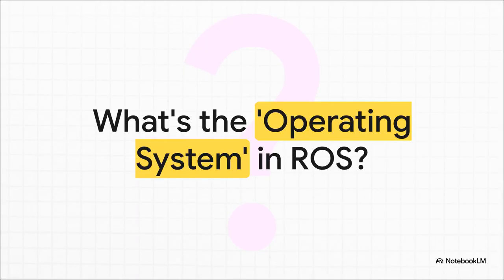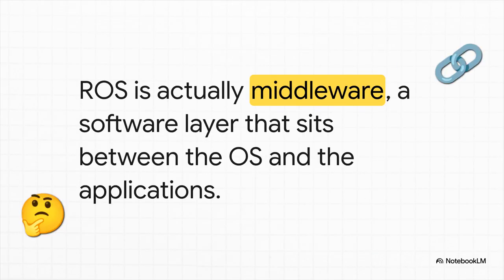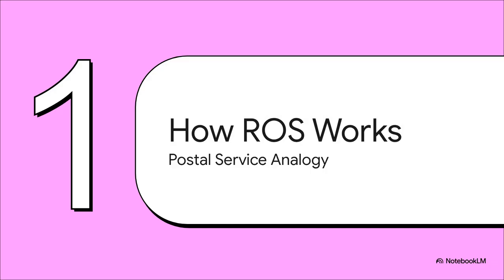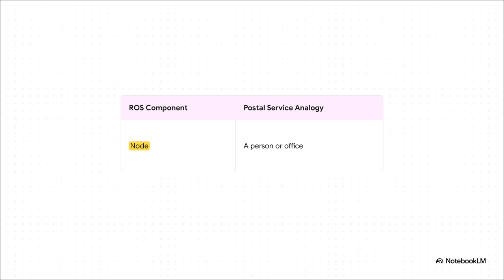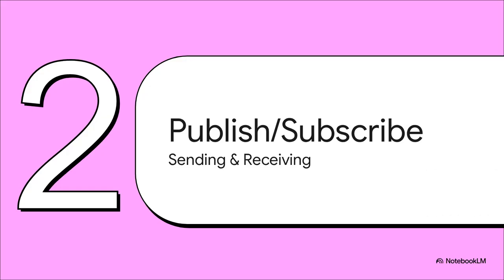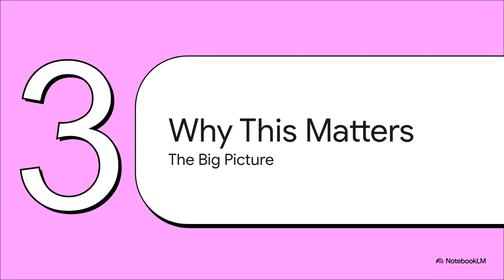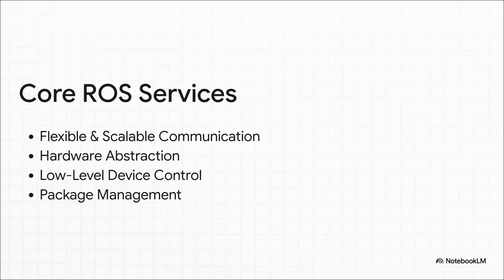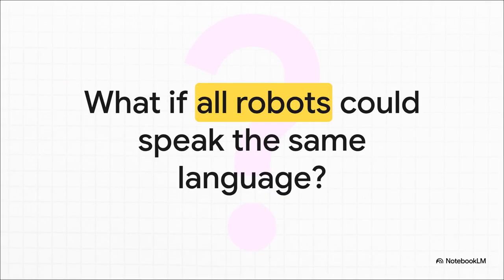What is ROS